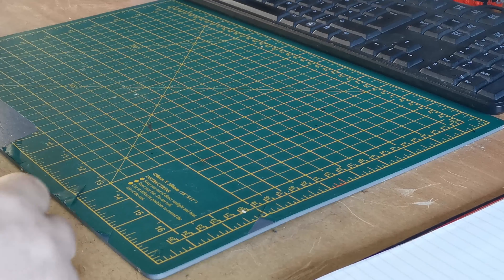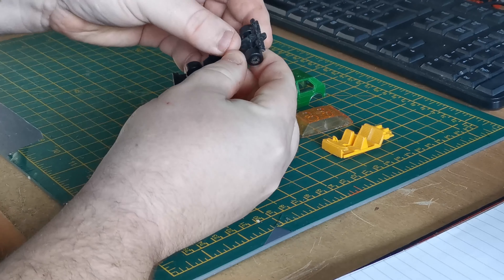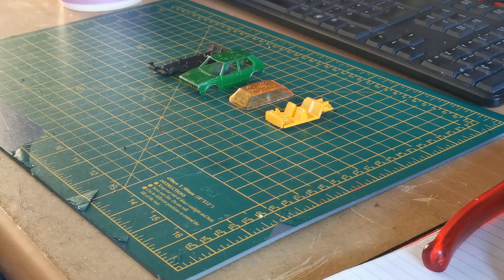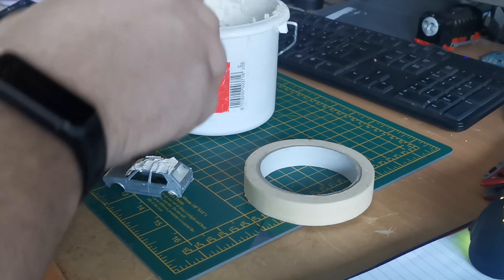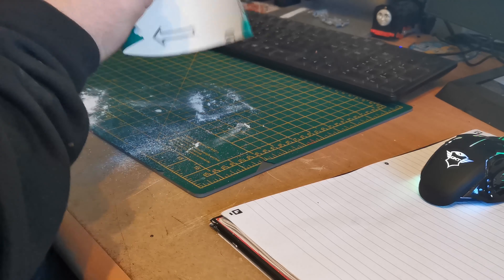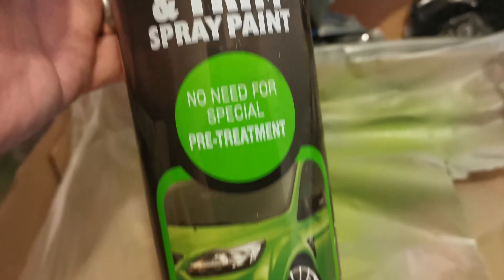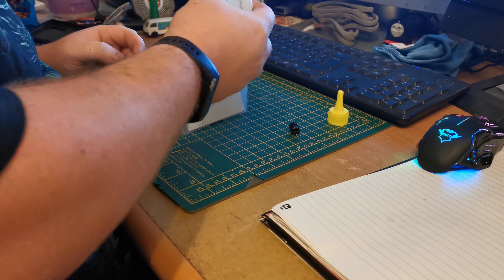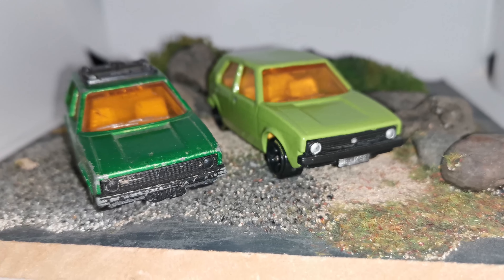Diecast Restoration #25 - VW Golf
Happy new year, a non scrap video this time with a new car restoration of a MK1 VW Golf